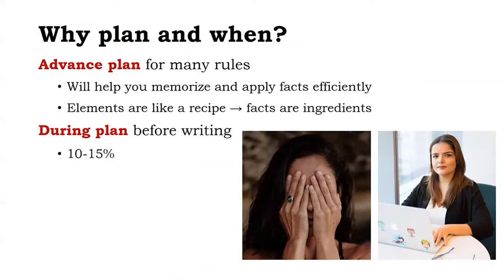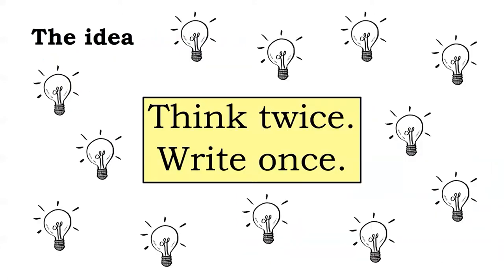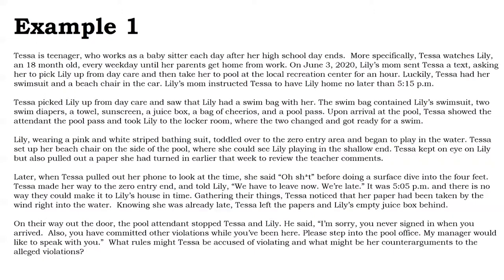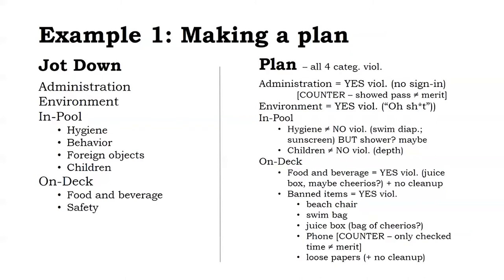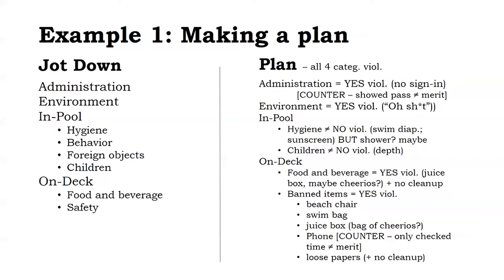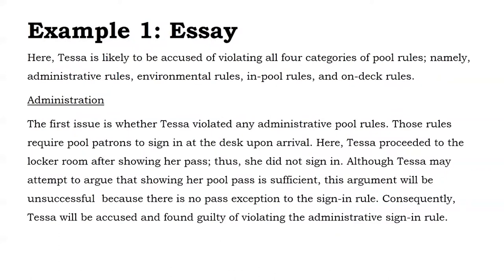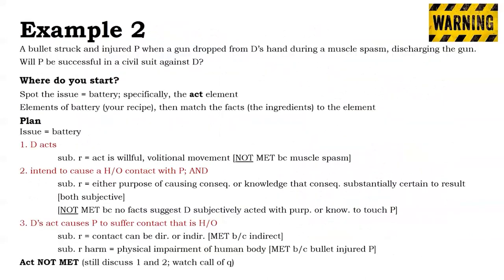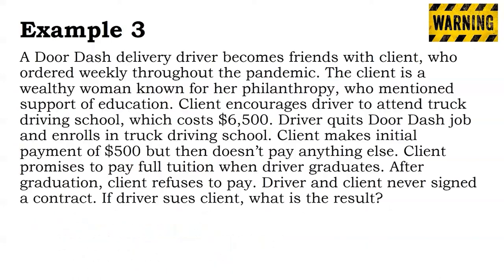Planning Your Essay Answer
If you want to excel in law school, this is THE video to watch! Learn to do your best on law school essay exams by planning your answer!

If you are looking for more law school tips, visit The Law School Playbook

And more!

★ Have law school questions?  Ask in the comments!